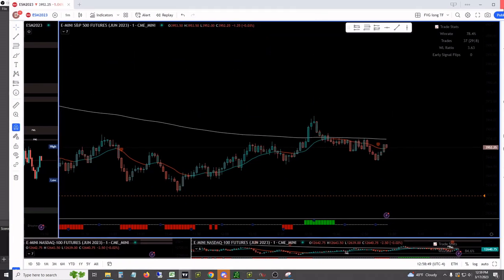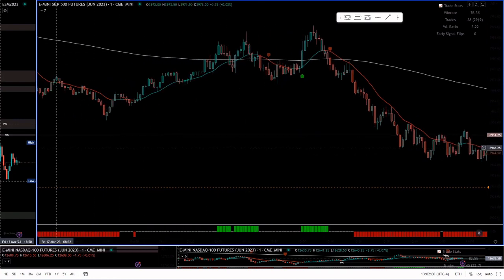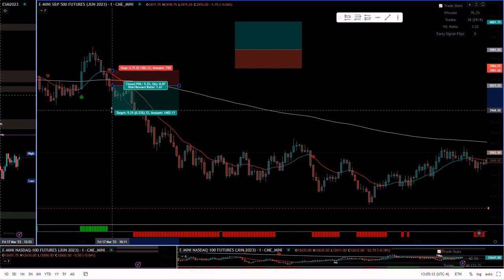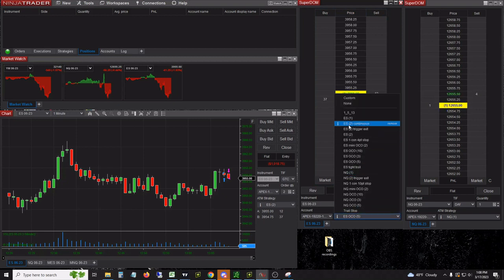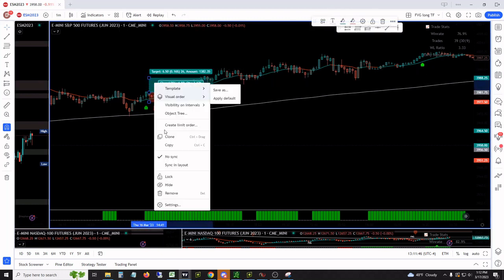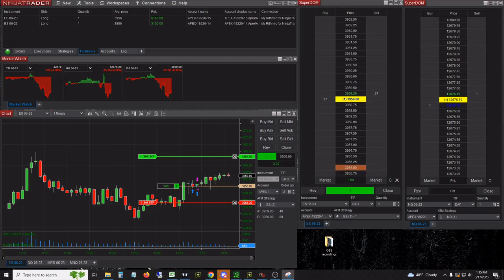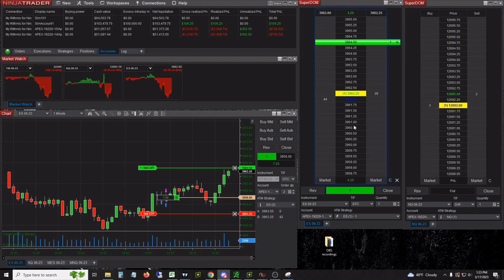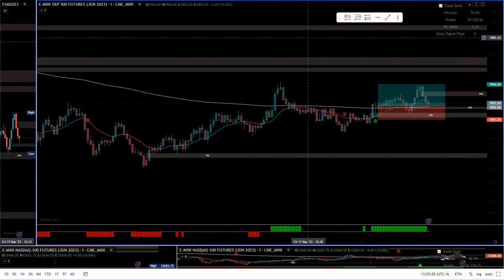AI futures trading overview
This video explains my alerts and entry criteria. Luckily an alert popped up while recording so I jumped and live traded. The trade almost hit my target then I moved my stop to just above breakeven and eventually stopped out. Price continued down as I mentioned it probably would and would have hit my original stop for a loss. Unfortunately in this video I messed up and entered with 5 contracts instead of 1 and hurried and closed it for about a $1200 loss in my real account. No worries as I will get that back next week. I still closed out this week green.